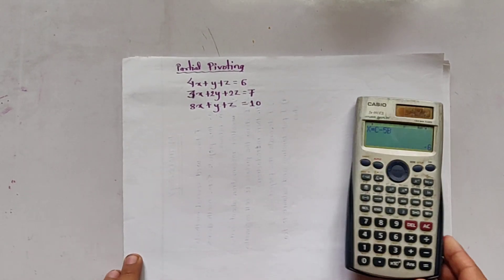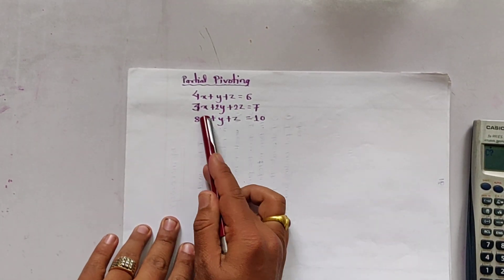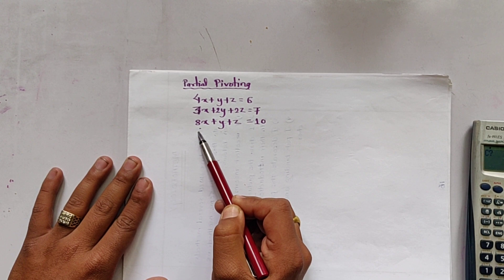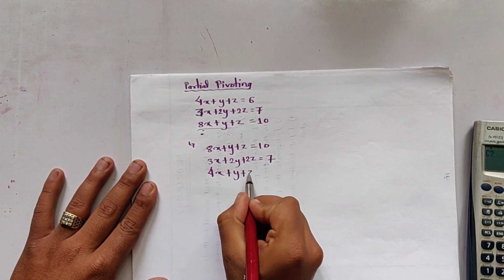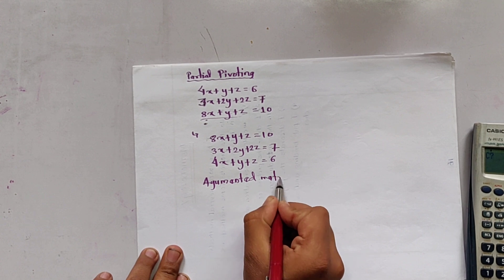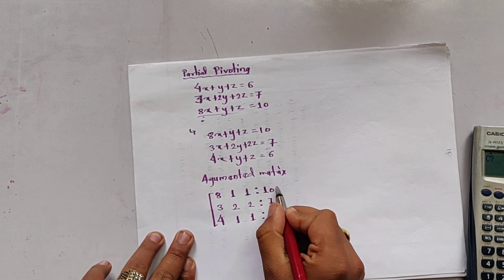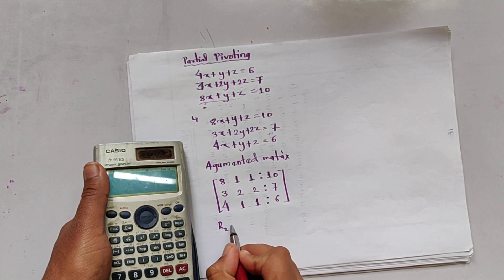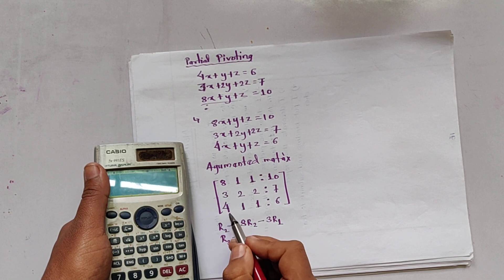Linear equation problem Part 3: Gauss Elimination (Partial Pivoting)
Partial Pivoting